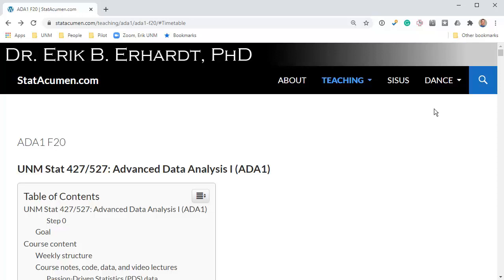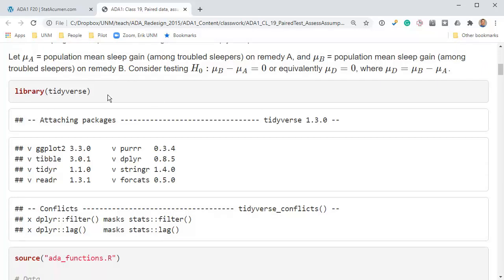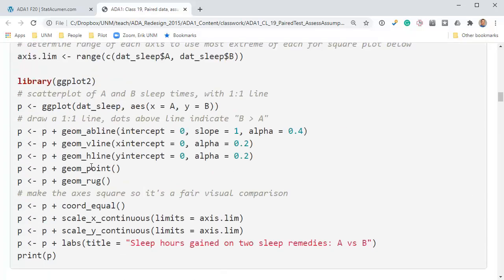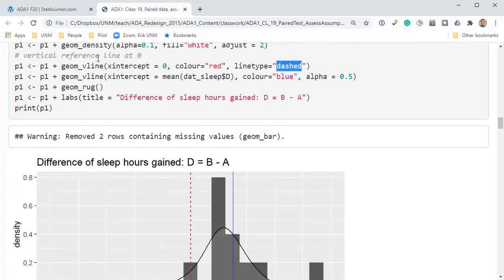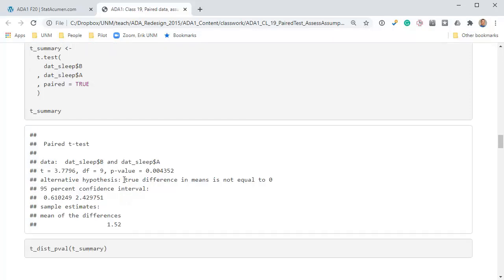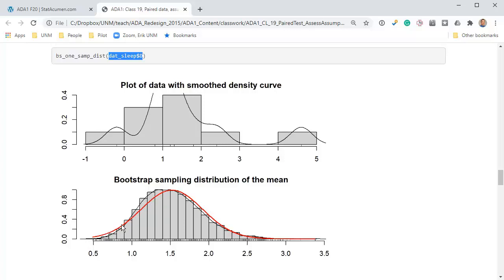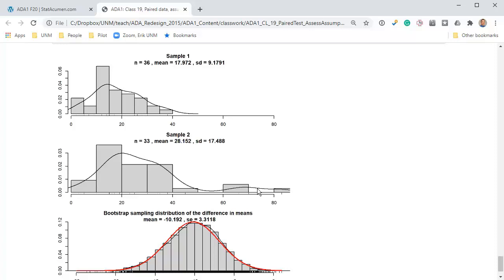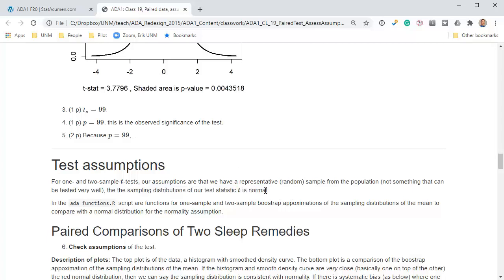ADA1 CL 14, Paired data, assumption assessment, intro, UNM Stat 427/527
ADA1 CL 19, Paired data, assumption assessment, intro, UNM Stat 427/527
ADA1_2020_CL19-PairedDataAssump